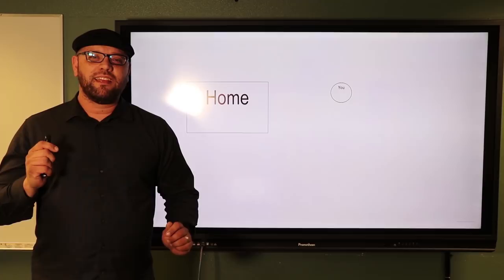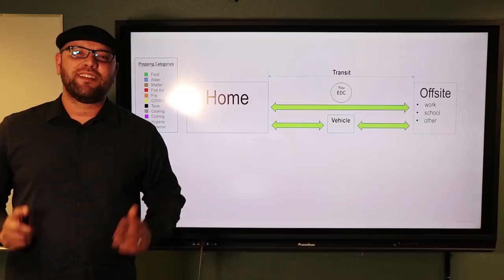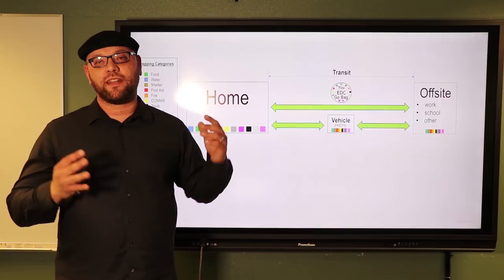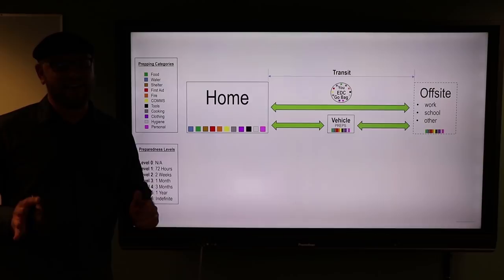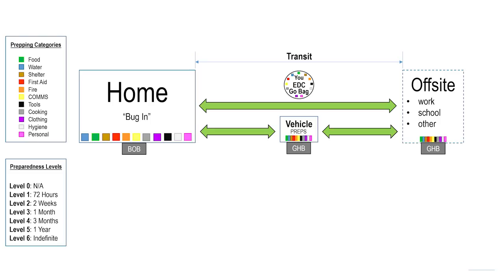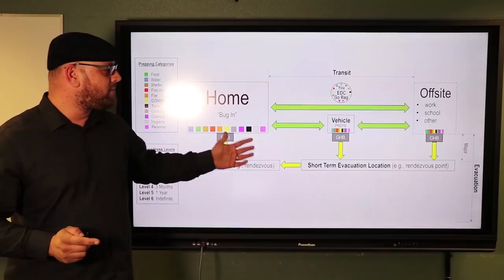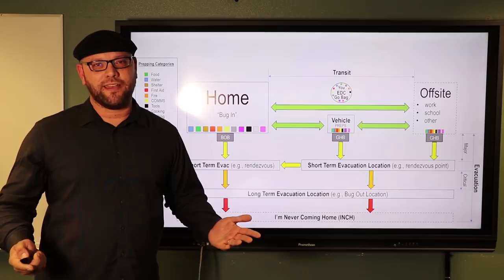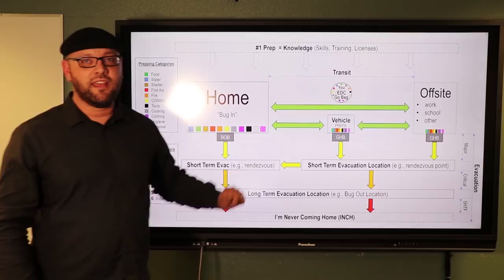Prepping 101: Prepping Architecture Diagram for Gear Organization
THE URBAN PREPPER:
Amazon Video